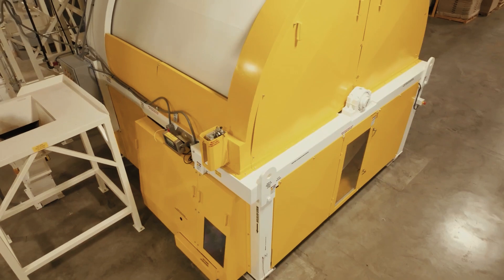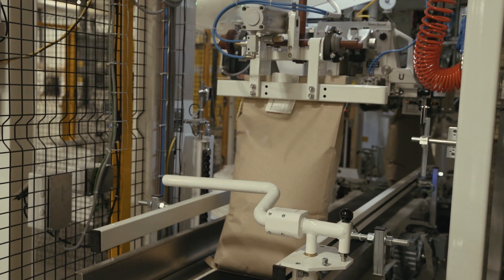Millborn Seeds - Blending and Bagging Automation for Specialty Seeds & Cover Crops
Millborn Seeds in Brookings, South Dakota found themselves at a crossroads in their business. Either maintain the status quo and continue to run a successful business or take advantage of the growing specialty seed market and invest in new technology to increase their overall capacity to advance their position as a leader in the specialty seed and cover crop markets.

Taking the growth mindset, Millborn Seeds turned to Bratney for help navigating the options available for a new seed blending and packaging process. After many iterations in the design phase, Bratney was awarded a construction contract to engineer, procure, and install an automated, specialty seed blending and packaging process.

The new seed blending process coincided with a warehouse expansion at their existing facility and required careful coordination of equipment deliveries, Bratney construction crews and sub-contractors for a successful project.

Hear from several at Millborn Seeds discuss what makes them unique, why that drove them to pursue this new seed blending line and how Bratney was a trusted resource to deliver this project while the team from Millborn focused on running their day-to-day operation.

Bratney is a design-build construction company specializing in agricultural processing facilities. Bratney has multiple locations throughout the United States and in Argentina, as well as sales engineers and service technicians strategically located to serve our customers. With fully staffed divisions that include Construction, Millwrights, Process Design and Engineering, Equipment Sales, Customer Service and exclusive partnerships with the world's most respected brands of processing and packaging equipment, Bratney is uniquely positioned to provide ag producers with everything from turn-key agricultural plants to retrofits as well as individual process equipment and service.